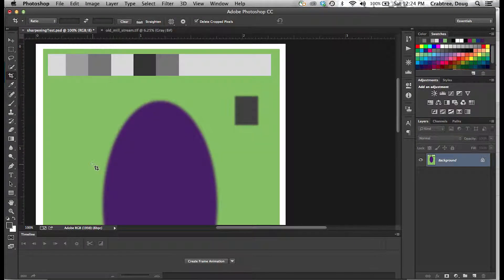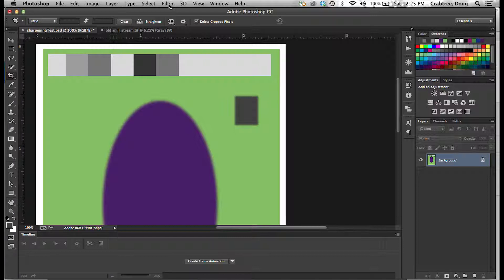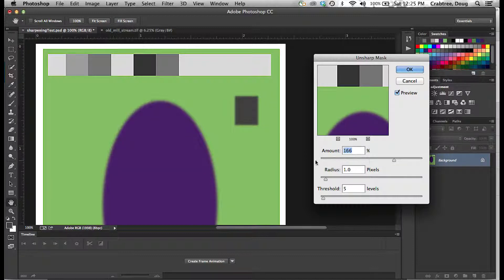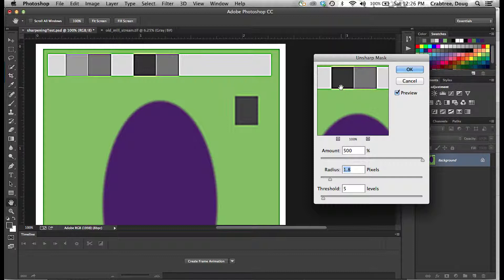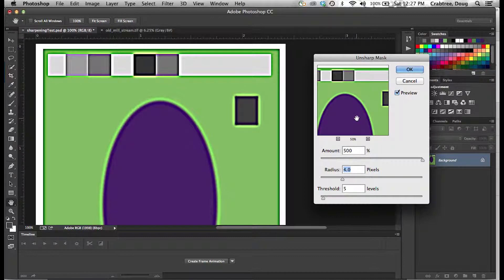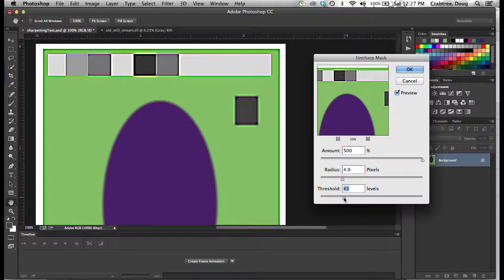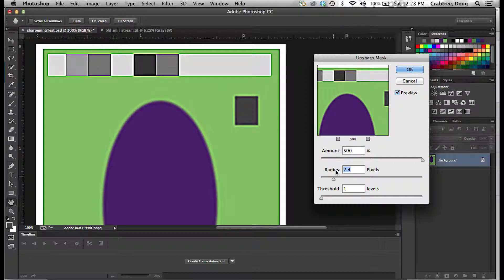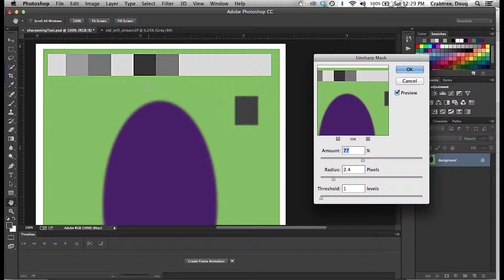Sharpening with Photoshop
A quick look at Photoshop's unsharp mask tool and how the settings work.